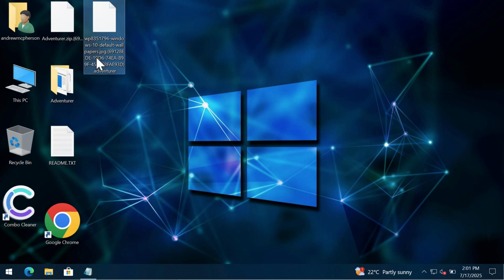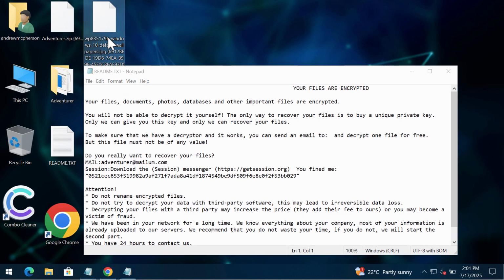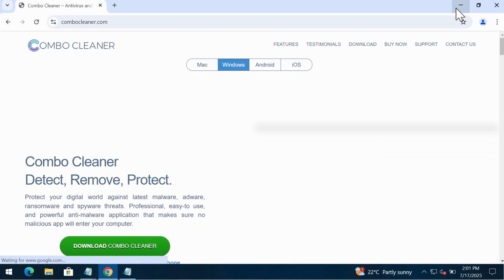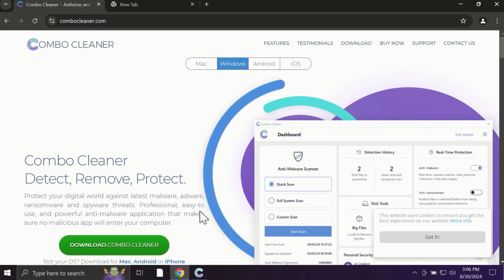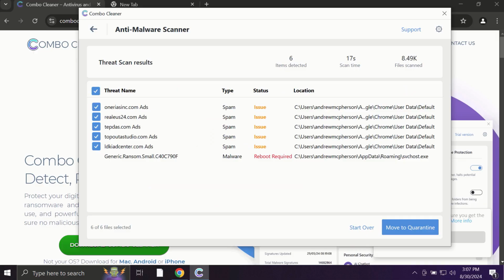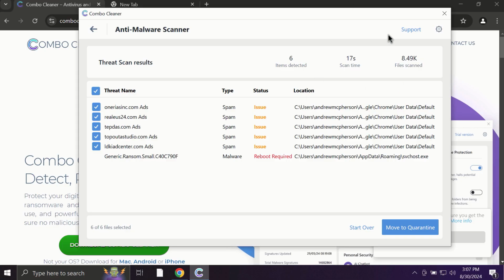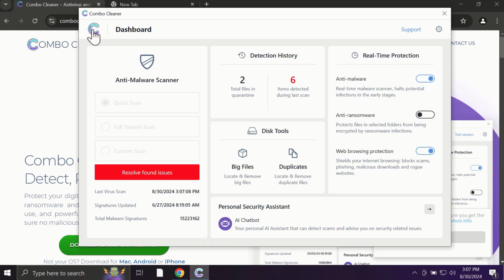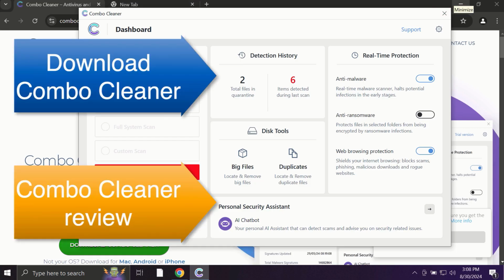Adventurer ransomware removal video [.Adventurer file vius].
Adventurer is a new ransomware. It is also known as the .Adventurer file virus. It encrypts files and appends the .Adventurer extension to the filenames. Hence, it's not possible to use the files. Then the ransomware tells the victims to pay a special ransom for file restoration. Yet, paying the ransom is not a good idea. Don't pay it and don't waste the funds. Remove it with Combo Cleaner Antivirus via the official and thus get your data always protected with its help.

More information about this threat can be found in this detailed guide -

And here is the quotation from the ransom note:
QUOTE

Your files, documents, photos, databases and other important files are encrypted.

You will not be able to decrypt it yourself! The only way to recover your files is to buy a unique private key.
Only we can give you this key and only we can recover your files.

To make sure that we have a decryptor and it works, you can send an email to:  and decrypt one file for free.
But this file must not be of any value!

Do you really want to recover your files?
Session:Download the (Session) messenger You fined me: "0521cec653f519982a9af271f7ada8a41df1874549be9df509f6e8e0f2f53bb029"

Attention!
* Do not try to decrypt your data with third-party software, this may lead to irreversible data loss.
* Decrypting your files with a third party may increase the price (they add their fee to ours) or you may become a victim of fraud.
* We have been in your network for a long time. We know everything about your company, most of your information is already uploaded to our servers. We recommend that you do not waste your time, if you do not, we will start the second part.
* Otherwise, your data will be sold and published.
UNQUOTE